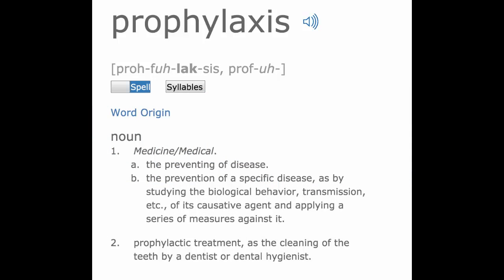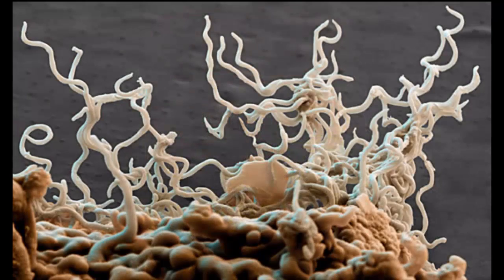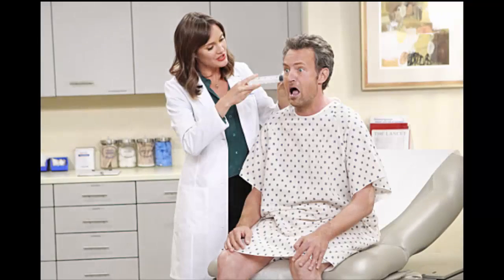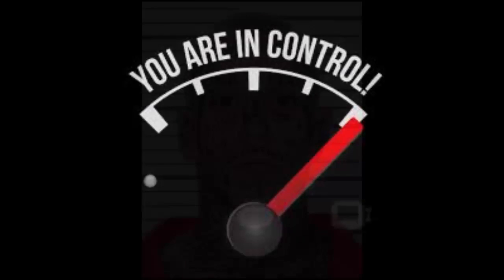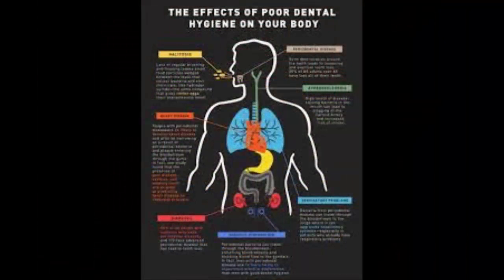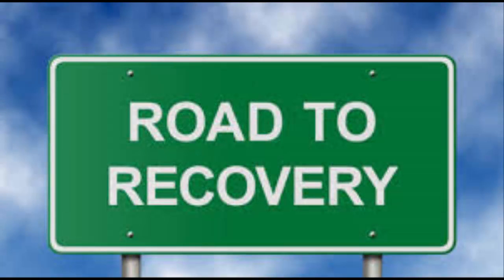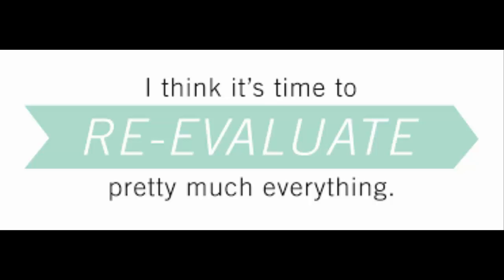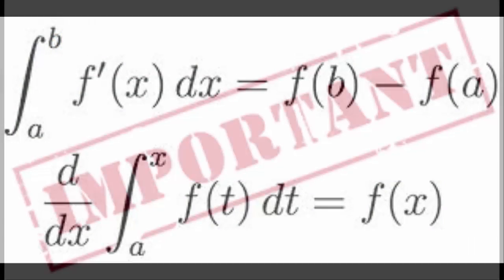Gum Disease Therapy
Plain text transcript:
I wanted to explain periodontal therapy. A very common misunderstanding or misconception in to the dental public or even among other dentists is what is periodontal therapy? People routinely go to see the dentist to get a cleaning or the code is for something that's called a prophylaxis. This is a term that means prevention as in we're trying to prevent disease. So, as long as you see the dentist on the recommended interval, you can prevent a disease. Once disease has started, and the first signs that patients are often aware of is the gingivitis stage is when gums are bleeding and puffy. As soon as we start having bone loss, we need to treat this. Now, this bone loss is from a bacterial infection. This is not from tartar. Tartar exacerbates or influences the scenario, but it is a bacterial infection that we are treating. And so, we're not cleaning the teeth, but the teeth become clean as a side effect of the therapy of this bacterial infection. The reason why this is important to understand is it's an open-ended treatment. We don't know what effort it's going to take, how many visits it will take until we see you and your body's response, your ability to heal. Some patients that have a diminished capacity to heal, diabetics and such are going to take a little bit more time to get control of the disease. And once you have periodontal disease, it'll never go away. The bone loss is irreversible. We are always going to be trying to control the bacterial lode that you are carrying. Now what will happen is there are certain bacteria that is affected by oxygen, so the deeper the pockets, the more virulent strains of bacteria that are present. Strep Mutans is the bacteria that causes cavities. The by-product of it's food ingestion is to secrete acids, and those acids eat away at your tooth structure. Those bacteria are not present at the deep base of a pocket. So, we aren't worried about cavities at that level, but we are worried about bone loss. Now we're also worried about that same type of bacteria affecting the rest of your body, the systemic health. People with chronic inflammation, the inflammatory cells that happens in periodontal disease, the bacteria in the periodontal disease itself can get into the bloodstream get a bacteremia, and then you are at a higher risk of heart attacks, stroke, low birth weight babies, early terms. So there are a lot of reasons why we would want to do periodontal therapy. Back to the way that we treat this, this is something that is going to be done usually by quadrant. And sometimes we'll do a right side and then a left side, but we're not necessarily done once we've scraped up or treated those areas. What's going to happen is we ideally have a person back after a period of time when we've initiated therapy to reevaluate the area that we treated already and retreat that area as necessary as we continue on to other parts. Once we think we've got you done, we have you back for what's called Supportive Periodontal Therapy. Now, some offices use a term that's incorrect. They call it a tissue check. That implies it's a five minute take a peek and look around. This truly is a visit that should be about 45 minutes long because we're going to probe again, we are going to evaluate the tissue health, and we're going to retreat areas that didn't respond initially or if we see that there's any calculus or tartar buildup that we missed previously. So, this visit is not brief, and it is not something to be taken lightly. And at that visit, we then schedule you back to come back in three month intervals. Now, we recommend three months because once the bacterial colonies that destroy bone have been affected or disrupted, it takes them about three months to recolonize or aggregate again, and at that level, they can start to destroy bone. So, if we see you every three months, we can control the bacteria and prevent further bone loss. Now, also what we need to understand is periodontal disease is something that goes in cycles.